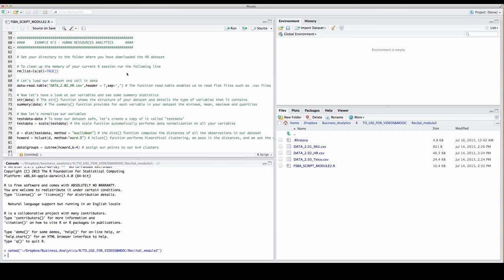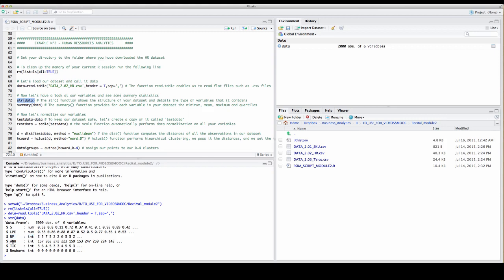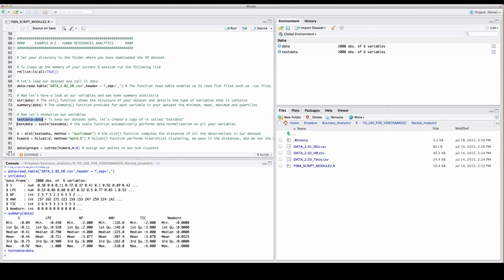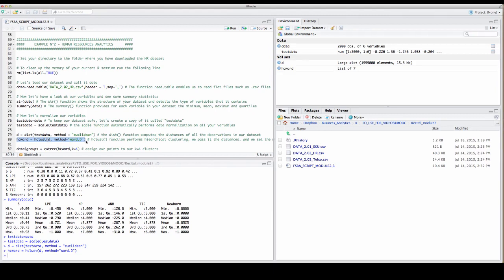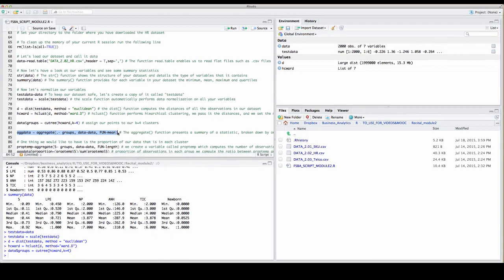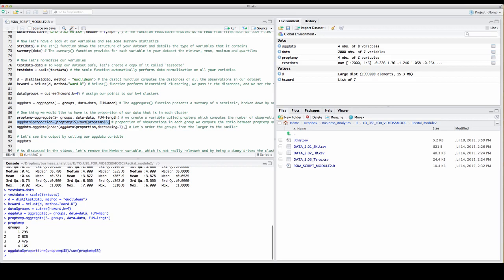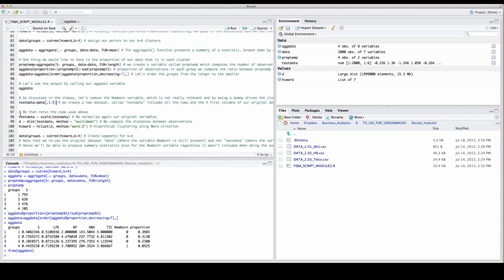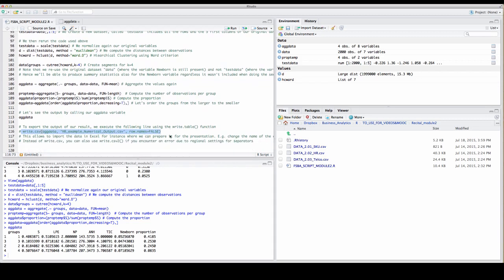Recital M2 - HR example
nlock the power of HR analytics with Recital M2! 🚀

In this video, we delve into a real-world HR example using Recital M2, a cutting-edge HR analytics tool. Join us to discover how this powerful software can revolutionize your HR processes.

📊 What you'll learn:

HR Analytics Made Easy: See how Recital M2 simplifies complex HR data analysis.
Boost Employee Productivity: Learn to identify and address HR challenges that impact productivity.
Streamline Hiring: Find the best-fit candidates faster by leveraging data-driven insights.
Maximize Employee Engagement: Discover strategies to improve employee satisfaction and retention.
Free Resources: We've got you covered with free HR analytics resources to kickstart your journey!
Ready to elevate your HR game? Watch the video now and supercharge your HR department with Recital M2! 💼📈

🔗 Free Resources:

Download Recital M2
HR Analytics Guide
Recital M2 User Community